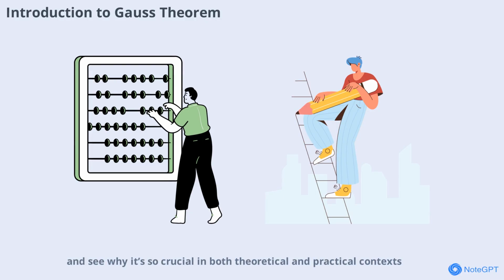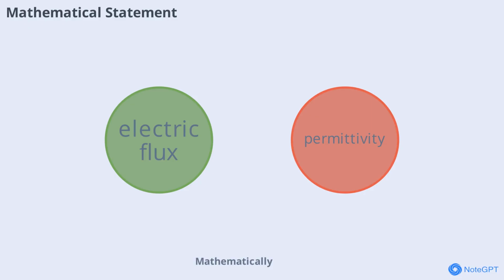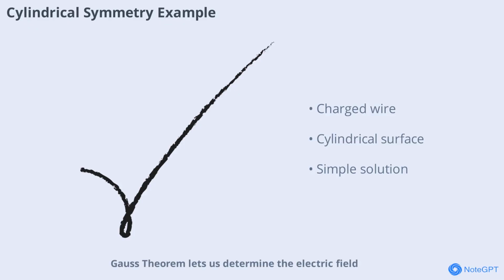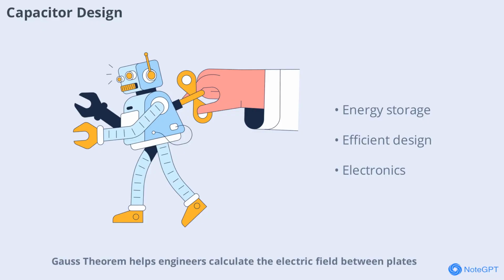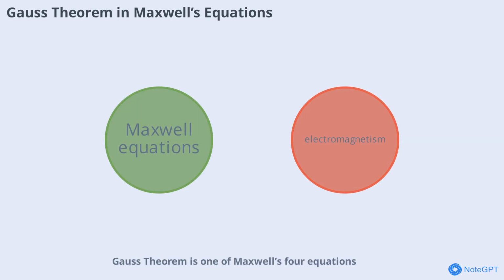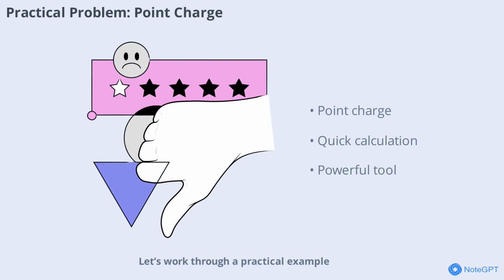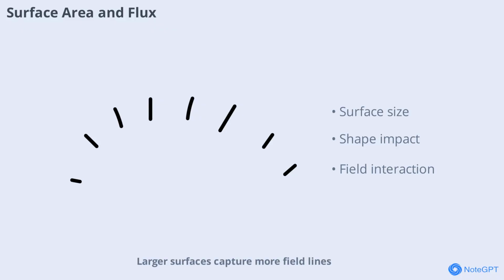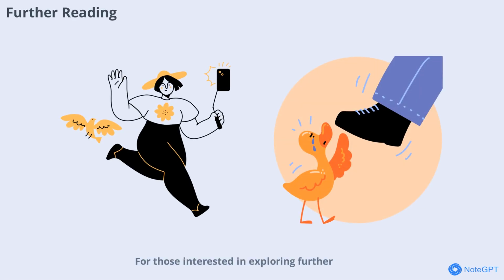Gauss Theorem Explained in 10 Minutes 🔥 | Electric Flux & Field Made Easy | Physics Class 12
In this video, we dive deep into Gauss Theorem, one of the most beautiful and powerful concepts in Electrostatics.
From the basic idea of electric flux to its applications in real life, this lesson will help you master the concept — perfect for Class 12, JEE, NEET, and Engineering students! ⚡

💡 What You’ll Learn:

Concept of Electric Flux 🌐

Gauss Theorem & its Mathematical Formulation

Applications in Spherical, Cylindrical, and Planar Symmetry

Real-world Uses: Capacitors, Shielding & Charge Distribution

Gauss Law for Magnetism and Gravity

📚 Perfect For:
Class 12 Physics | Electrostatics | JEE | NEET | Engineering Basics

⏱️ Timestamps:

00:00 – Introduction: Why Gauss Theorem Matters
00:22 – Meet Carl Friedrich Gauss – The Genius Behind the Law
00:40 – Core Concept: Linking Flux and Enclosed Charge
00:58 – What is Electric Flux?
01:14 – Understanding Closed Surfaces
01:30 – Mathematical Form of Gauss Theorem
01:46 – Visualizing Gauss Theorem (Sphere Example)
02:00 – Importance of Symmetry in Problems
02:15 – Types of Symmetry: Spherical, Cylindrical & Planar
02:26 – Example 1: Point Charge at the Center of a Sphere
02:39 – Example 2: Charged Wire (Cylindrical Symmetry)
02:52 – Example 3: Infinite Plane of Charge
03:03 – What is Permittivity of Free Space?
03:16 – Integral & Differential Forms of Gauss Law
03:40 – Physical Meaning: Field Lines & Charge
03:52 – Real-World Applications of Gauss Theorem
04:07 – Capacitor Design
04:20 – Electric Shielding
04:32 – Charge Distribution in Conductors & Insulators
04:44 – Limitations of Gauss Theorem
05:07 – Historical Impact & Connection to Maxwell’s Equations
05:29 – Gauss Law for Magnetism
05:39 – Gauss Theorem for Gravity
05:50 – Proof Using Divergence Theorem
06:13 – Surface & Volume Integrals Explained
06:25 – Choosing the Right Gaussian Surface
06:37 – Example Calculations (Sphere, Cylinder, Plane)
07:23 – Visualizing Electric Field Lines
07:35 – Direction, Sign & Surface Orientation
07:57 – Role of Enclosed Charge
08:07 – Conductors vs. Insulators
08:27 – Gauss Theorem in Nature & Advanced Physics
08:47 – Recap & Key Takeaways
09:14 – Outro – Keep Exploring Physics! 🌌